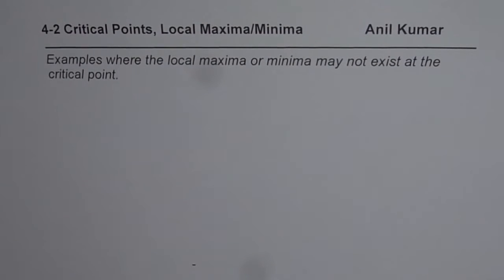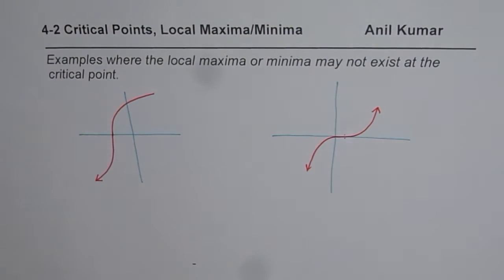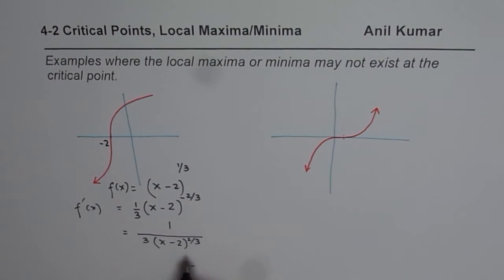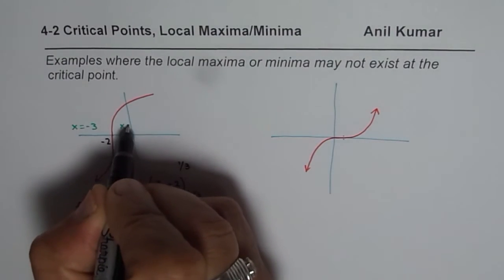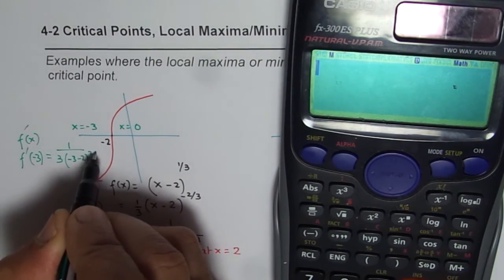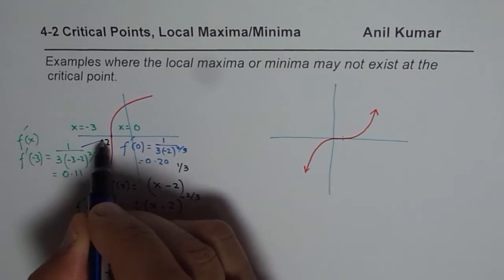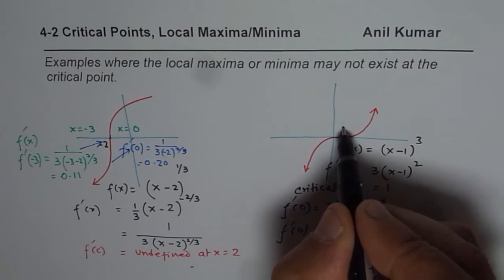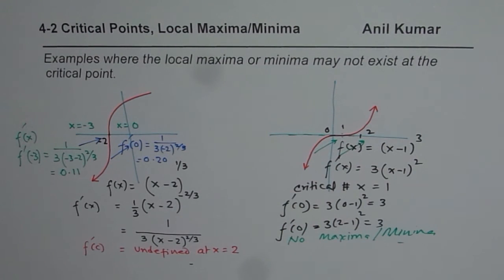Examples Where the Local Maximum or Minimum May Not Exist at Critical Point AP Calculuc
Check the value of the function at the critical numbers and at the end-points to find the result.
Steps to find increasing and decreasing interval of any function, f(x), are:
find the first derivative, f'(x)
find critical numbers, f'(x) = 0 or does not exist (DNE)
INTERVAL TABLE TEST:
These critical numbers divide the domain in intervals. Test each interval with a test point.
RESULT:
If f'(x) is greater than 0 then f(x) is increasing.
If f'(x) is less than 0 then f(x) is decreasing.